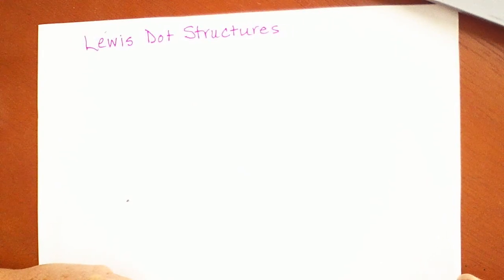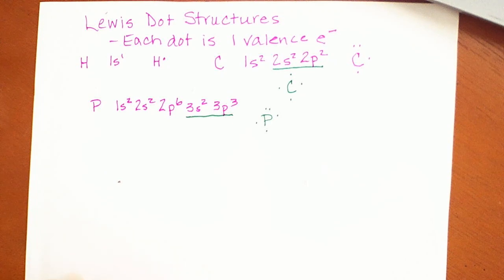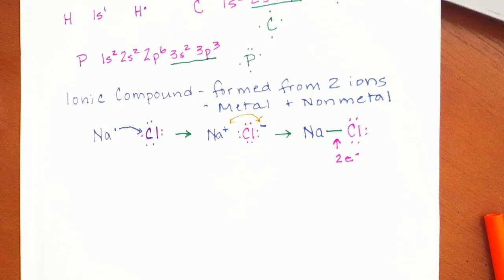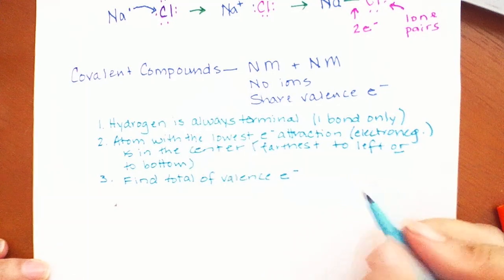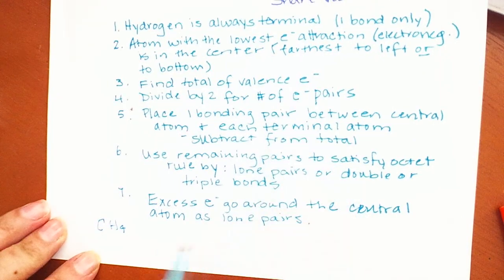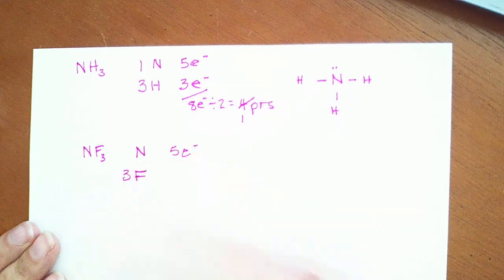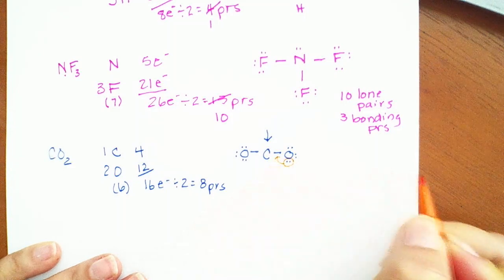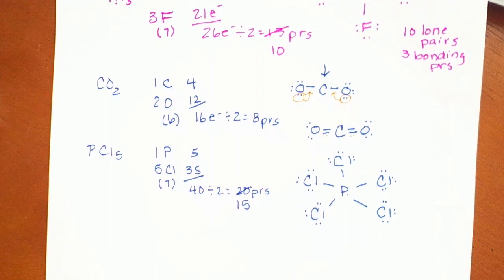Lewis Dot Structures